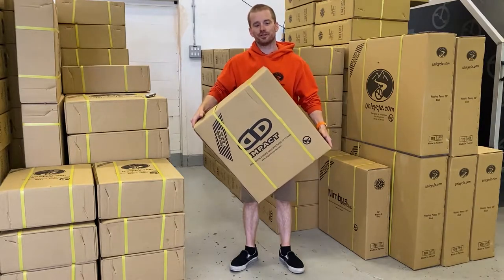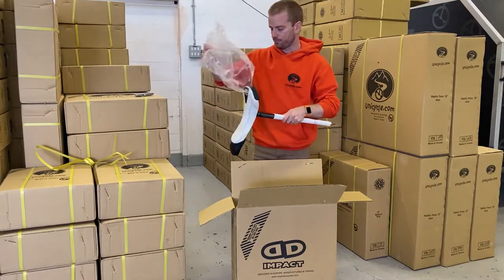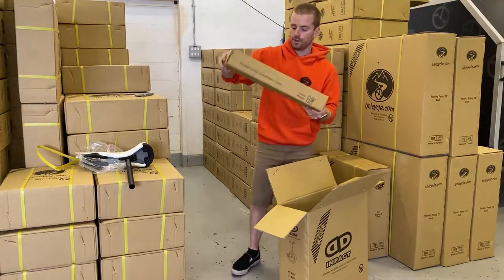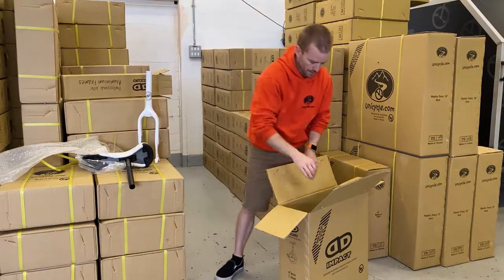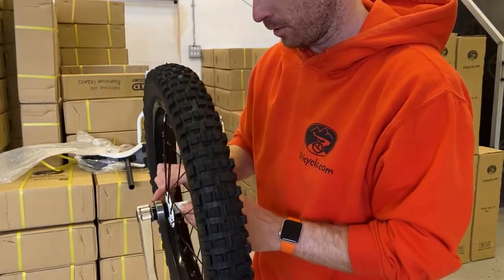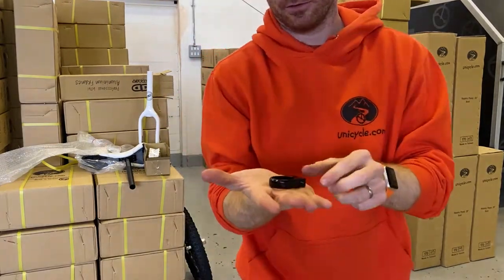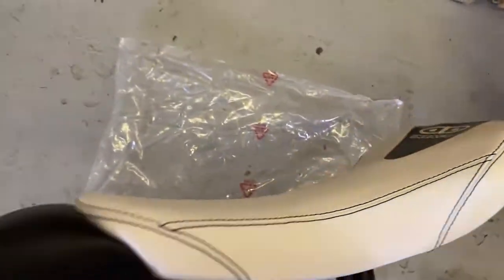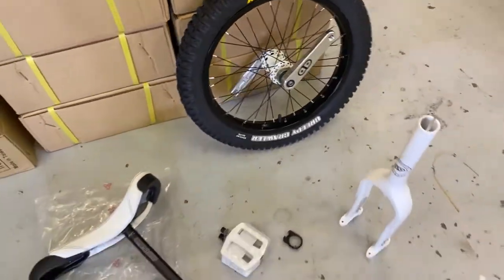19" Impact Gravity Trials Unicycle - 42mm (Unboxing)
Let’s have a look at the new (as of 01/10/21)19" Impact Gravity Trials Unicycle. We have a look at everything you get in the box, plus all the features this new Unicycle has.